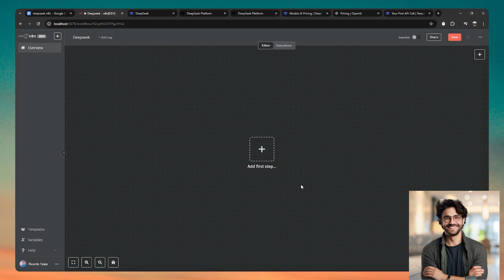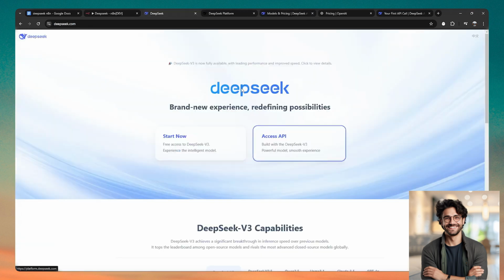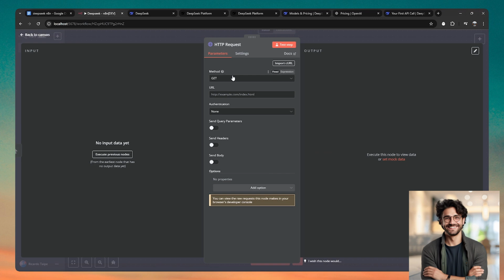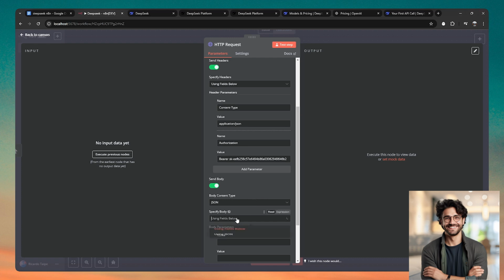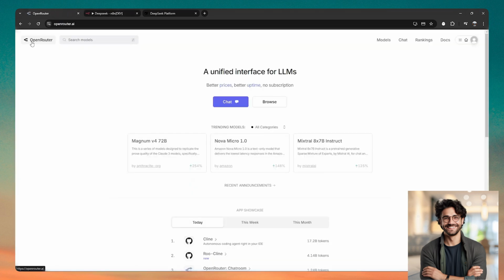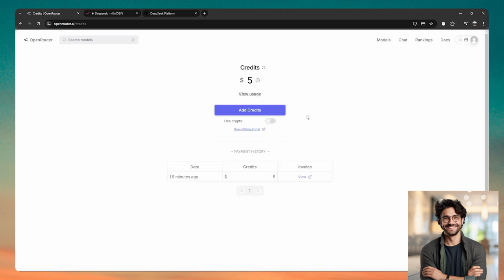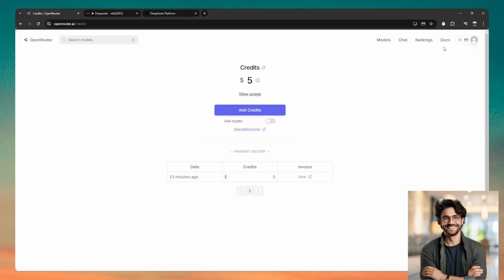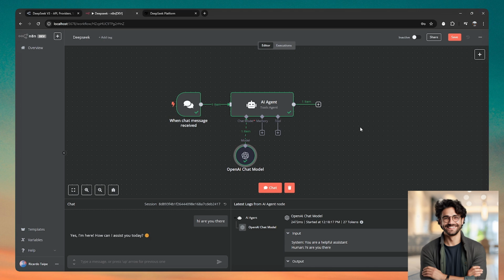What is Deepseek AI and how does it work with N8N (with AI Agent)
You will learn how to use the newest LLM Deepseek V3 within N8N via HTTP request or AI Agent.

Are you tired of dealing with time-consuming tasks and never-ending problems that hold your business back? At Xigenis, we specialize in solving these challenges through powerful AI automation and streamlined solutions.

Our motto is simple: "We Automate Your Operations So You Can Scale."

We build and implement AI agents tailored to your unique needs, helping you:
- Simplify complex operations effortlessly.
- Grow your business using modern, AI-driven strategies.

Let’s face it—running a business is hard, but you don’t have to do it alone. Book a 1-on-1 meeting with us today, and we’ll help you tackle your biggest challenges so you can focus on what truly matters: growing your business and making an impact.